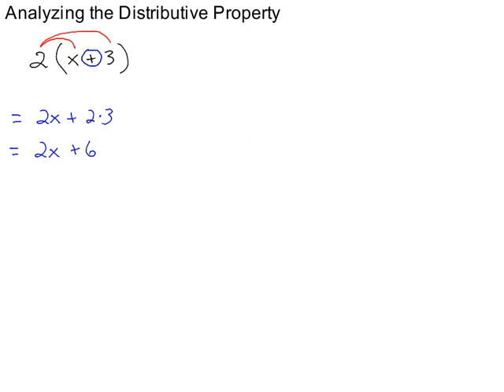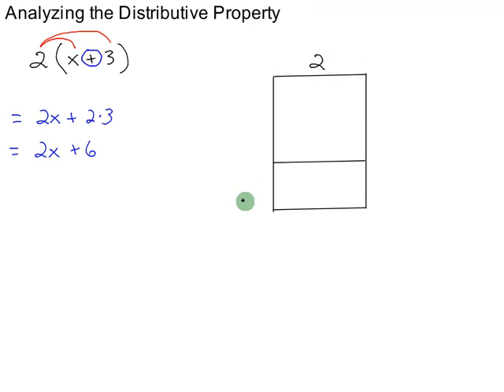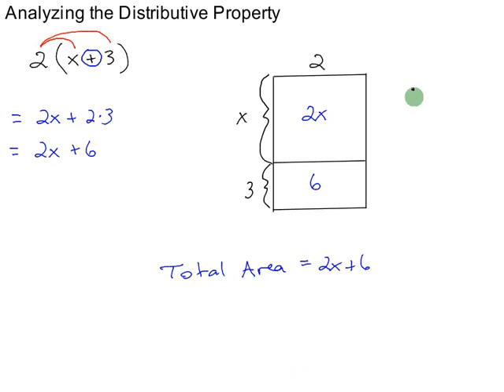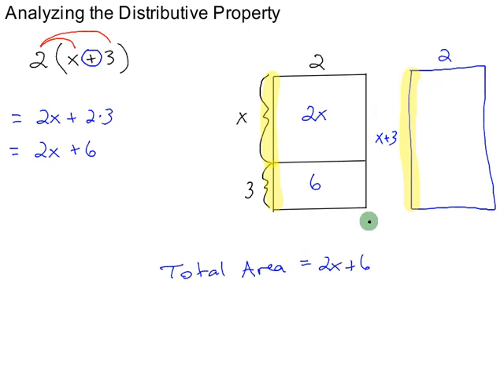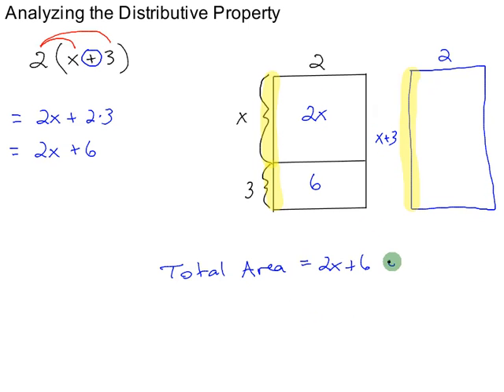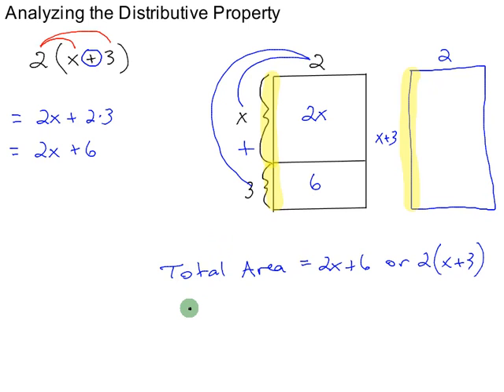the_distributive_property